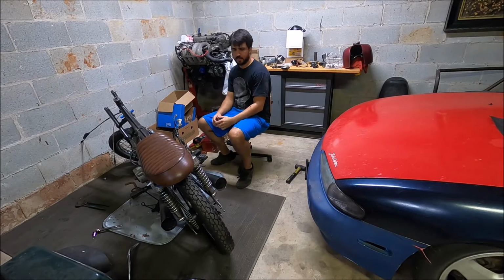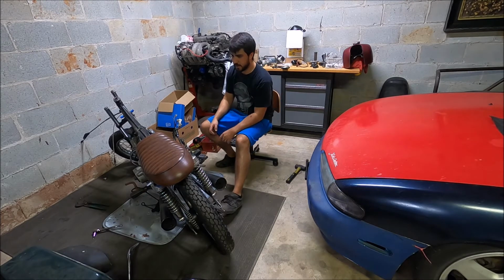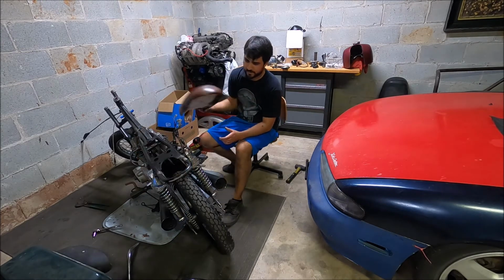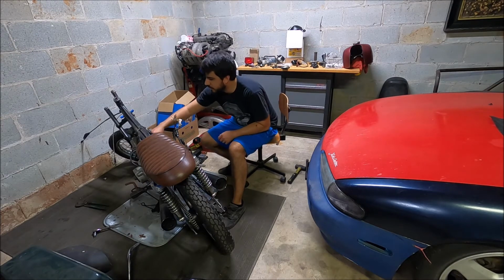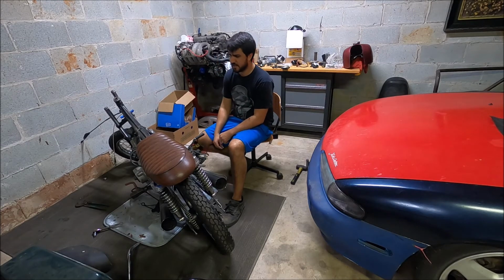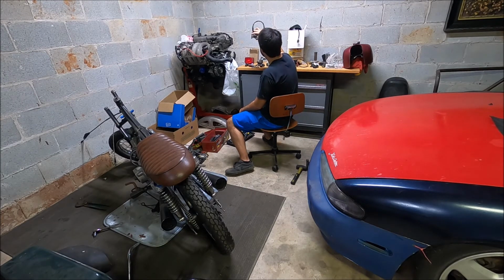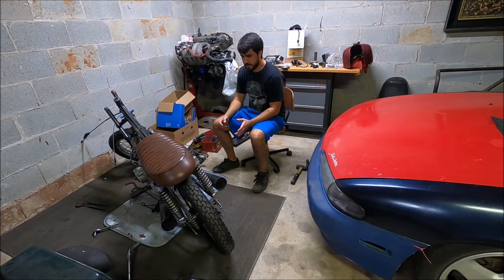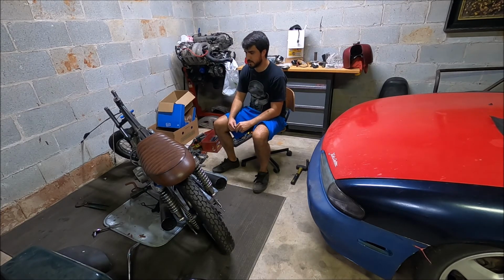Pinson's Garage Episode 4 Honda CM200 Evaluation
I walk through what all the Honda Scooter needs.